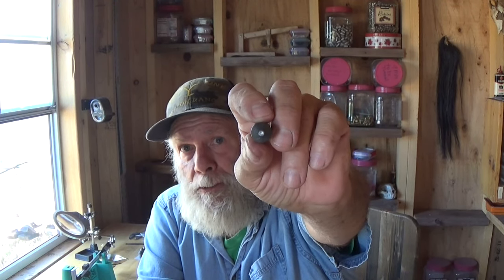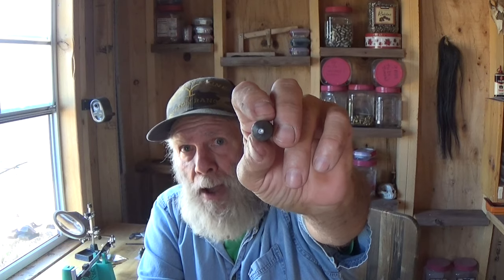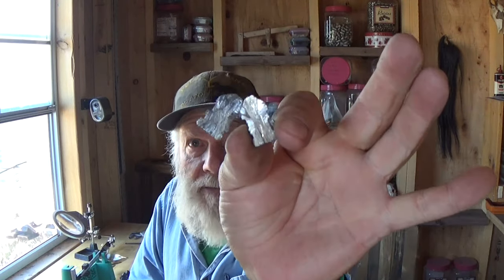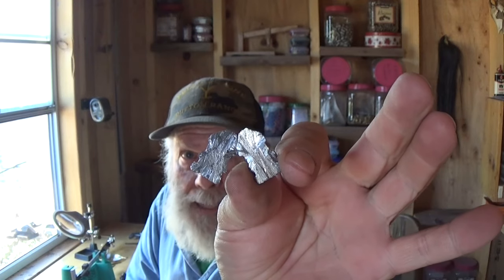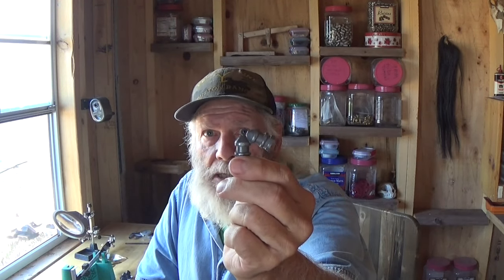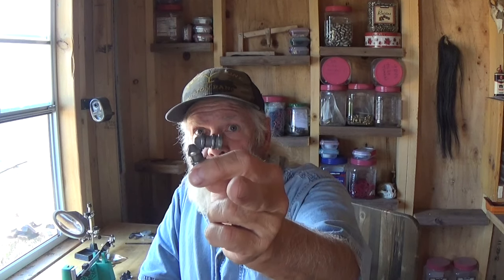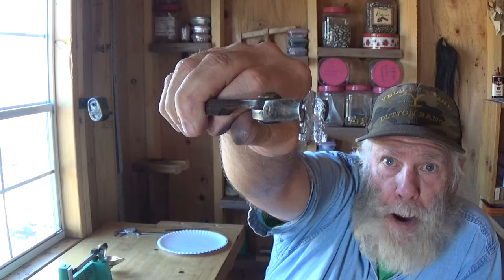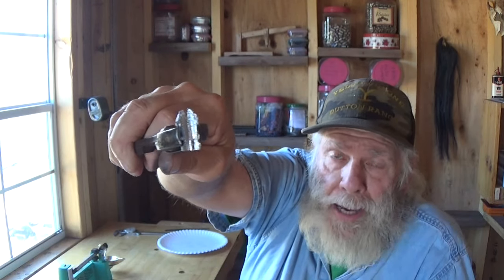Ever Think of Doing This to a TC Maxi- Ball?? I Did Years Ago